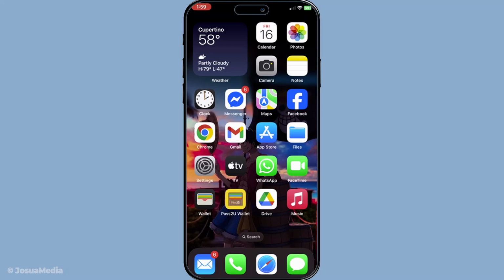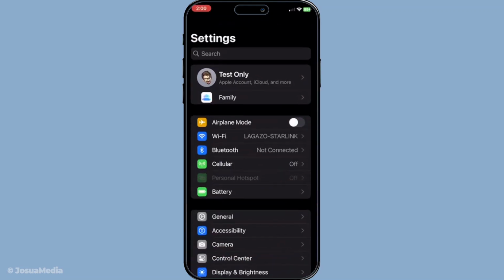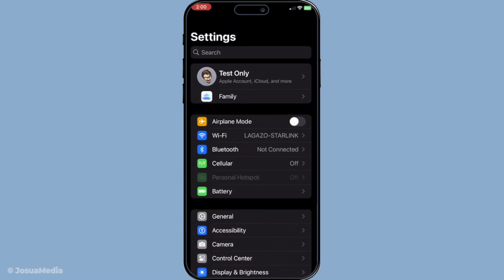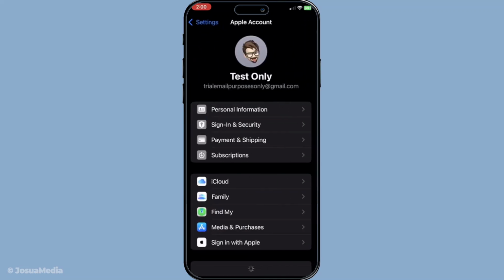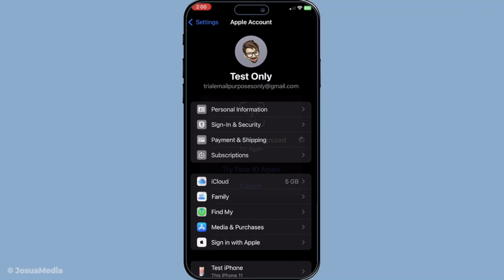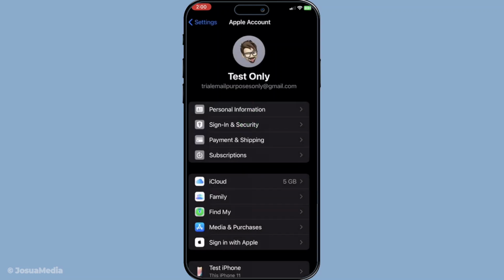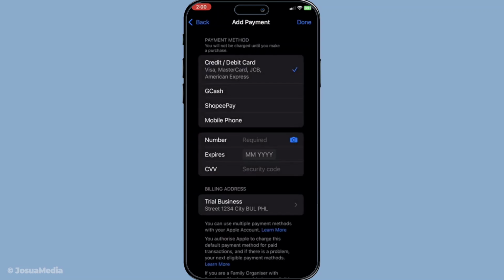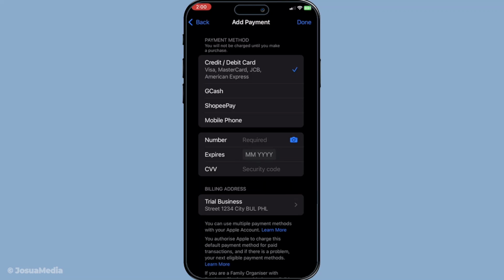How To Change Icloud Payment Method On Iphone (Full 2025 Guide)